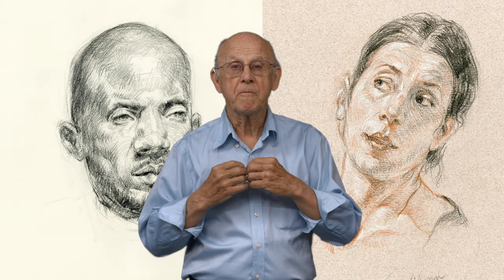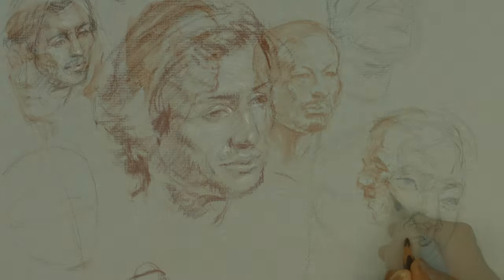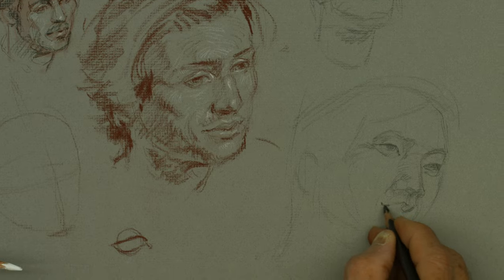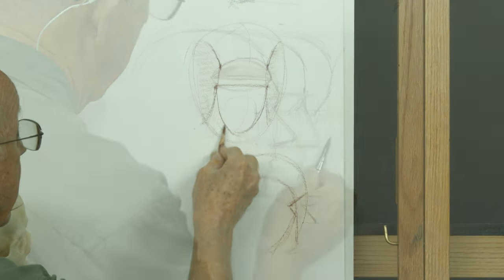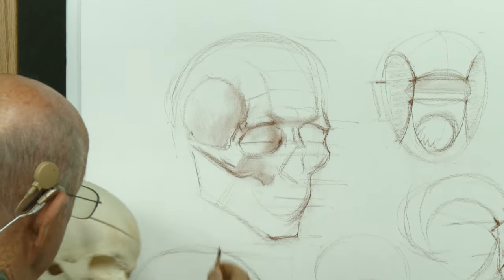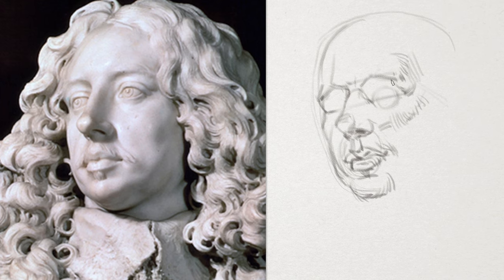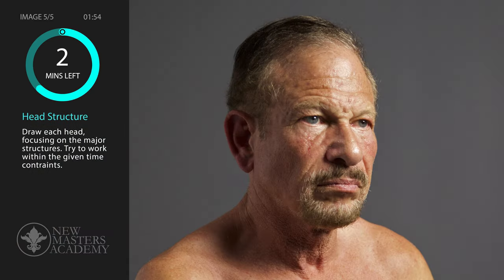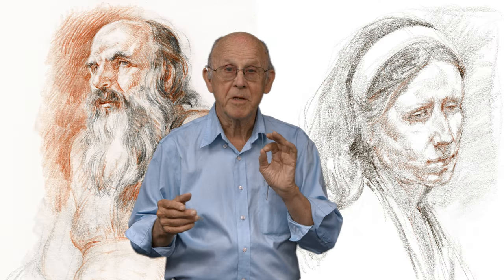How to Draw the Head with Glenn Vilppu - TRAILER (Ultra HD 4k)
In this extensive lesson, master draftsman Glenn Vilppu shares with you his approach to head drawing. Glenn will begin with an in-depth lecture on head structure and features of the face. Next, he will share his thoughts on master works and analyze various artists' approaches to head drawing. Glenn will then doing several demonstrations drawing from various model references using a variety of mediums, including charcoal, fountain pen, and water brush. Following these demonstrations, you will have a timed assignment, giving you a chance to apply what you've learned and draw from images Glenn has specifically chosen. The lesson concludes with Glenn doing the same timed assignment, allowing you to compare your work with his.